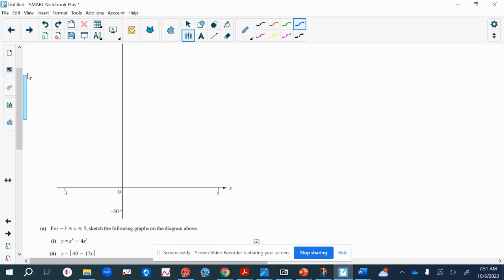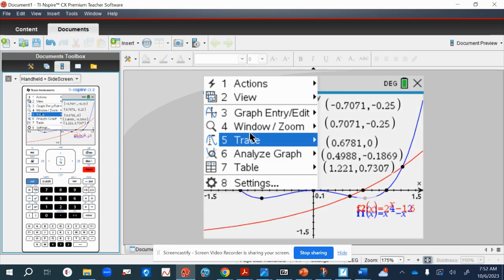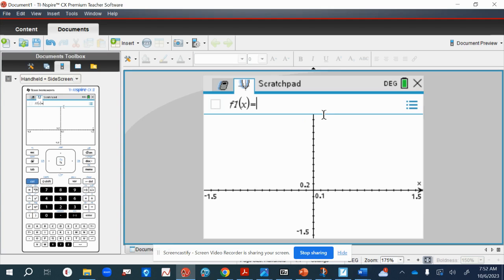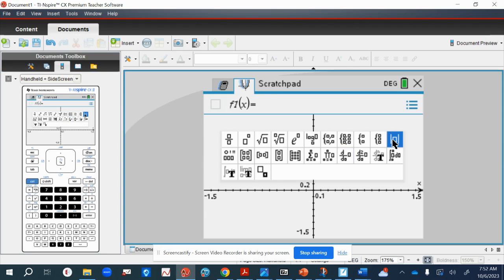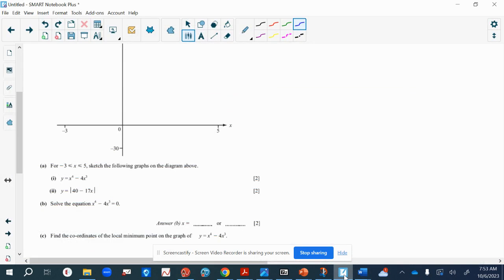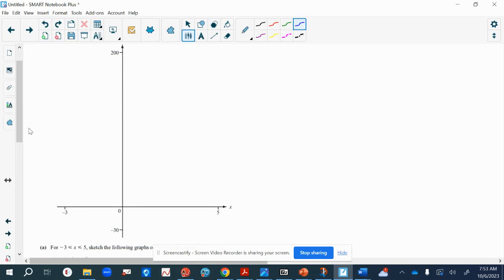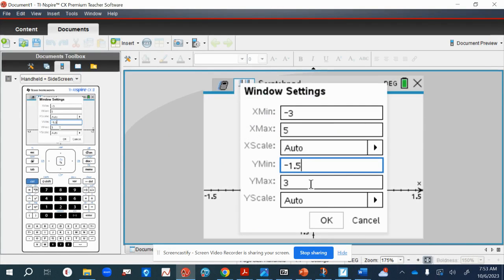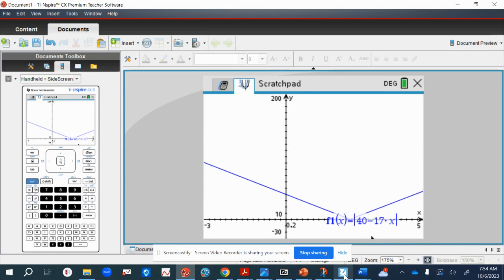Sketching a Modulus Function with a TI-nspire GDC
I go through how to sketch a modulus function with your GDC and also how to change your window settings to make sure it fits in!